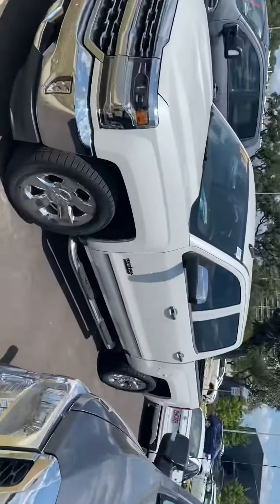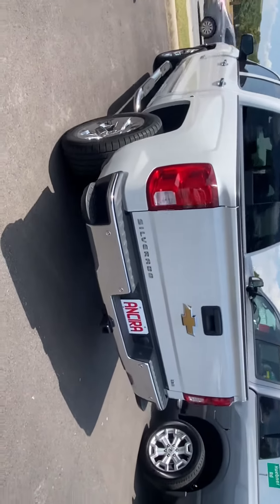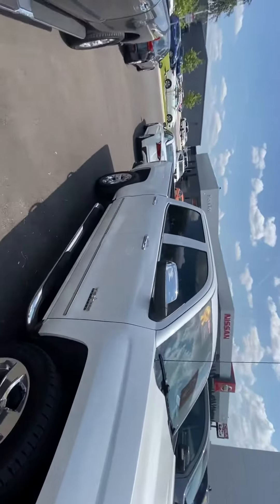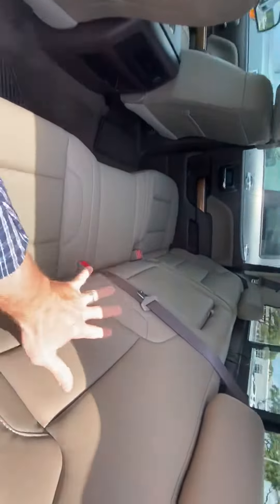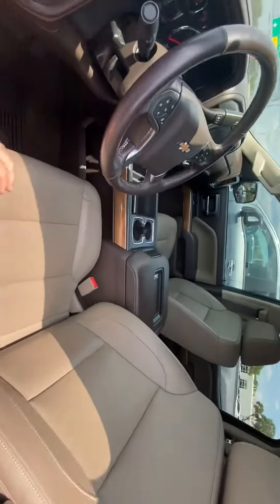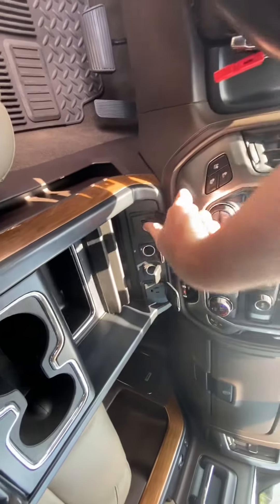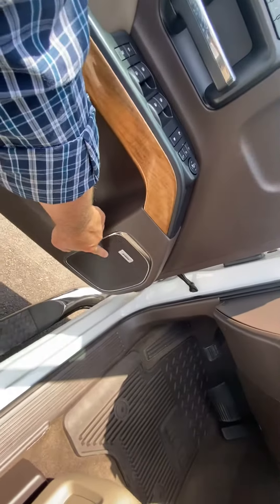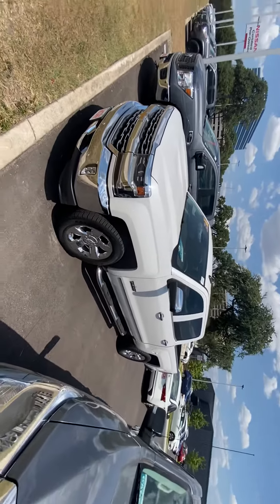2018 Chevy 1500